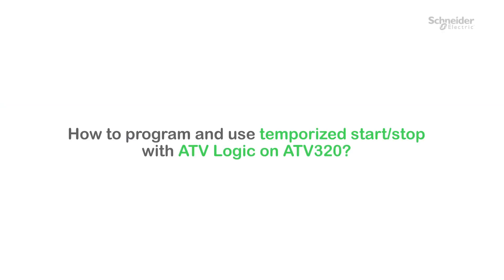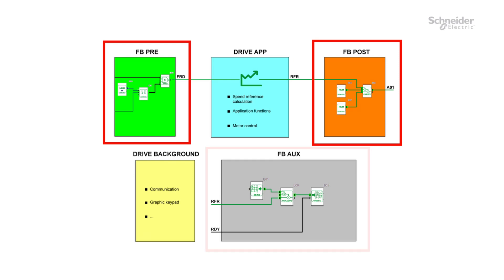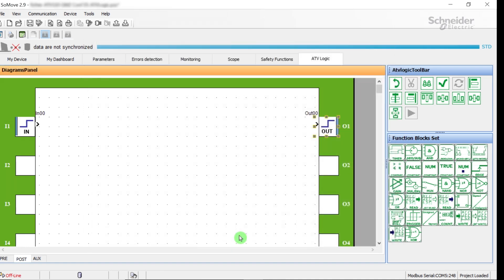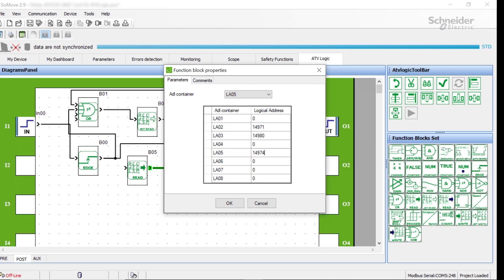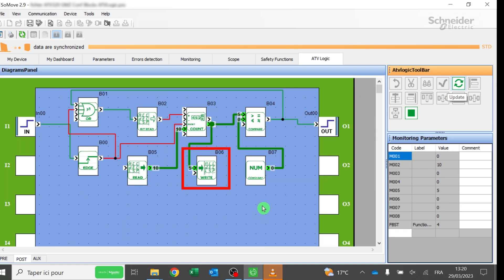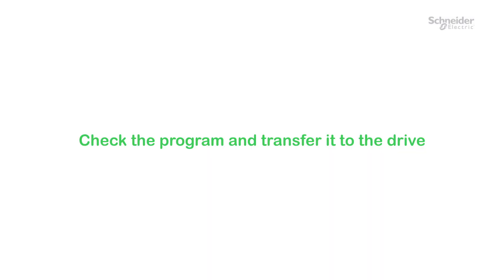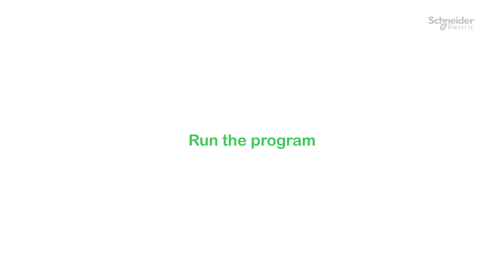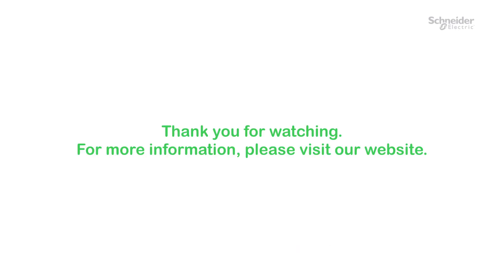How to use temporized start/stop with ATV Logic on ATV320 ? | Schneider Electric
This video showcases ATV Logic through an example of temporized start-stop with ATV320.

🔔 Timestamps :
0:06 - Introduction
1:21 - Program with ATV Logic
5:30 - Program explanation
6:48 - Add personalized settings in My Menu
7:49 - Check the program and transfer it to the drive
9:25 - Run the program
9:55 - Operational mode

👋 GET TO KNOW US BETTER